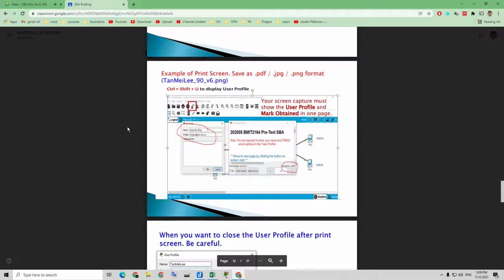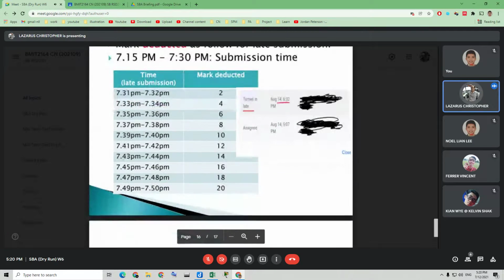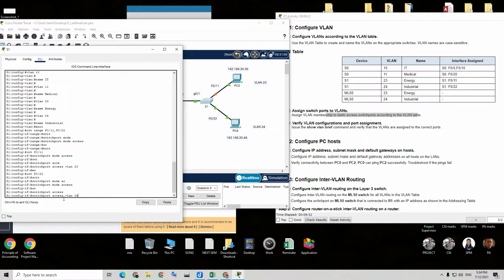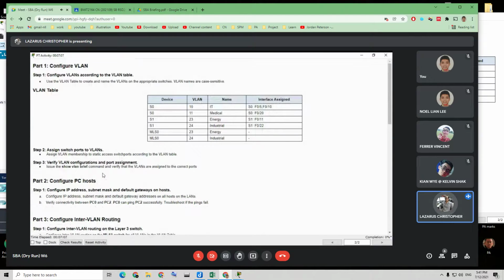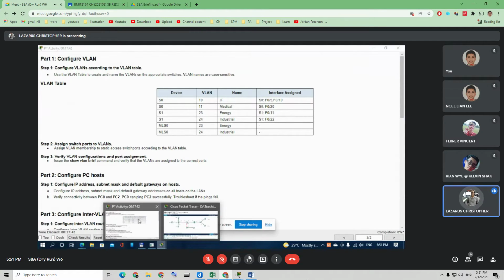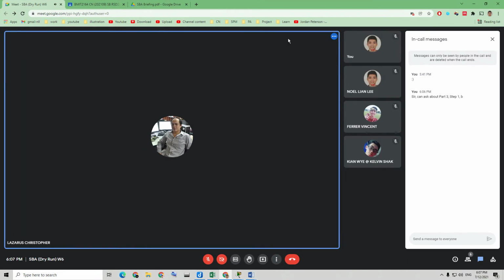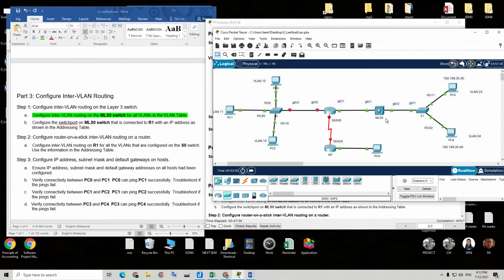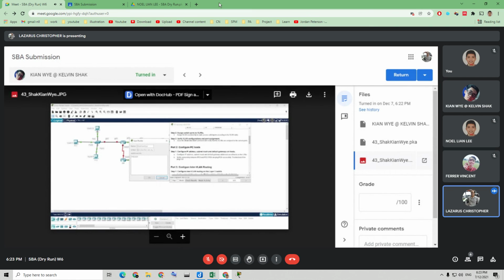CN SBA Dry-Run (7.12.2021)